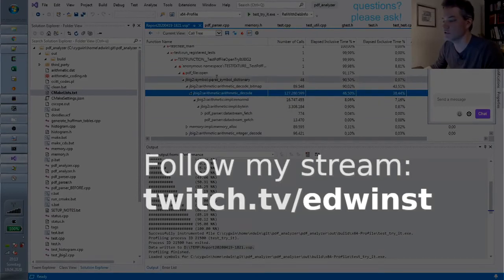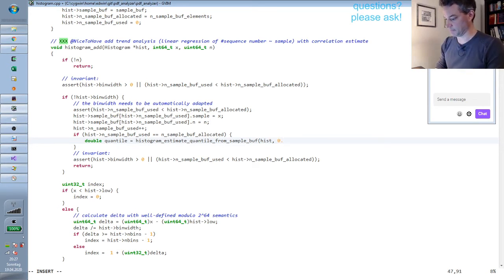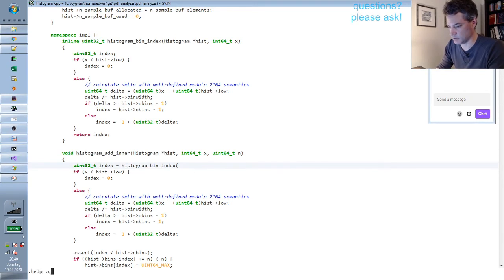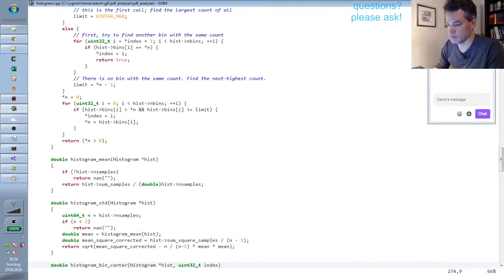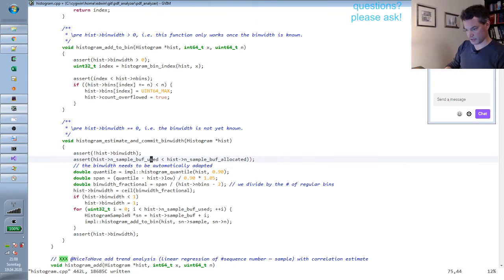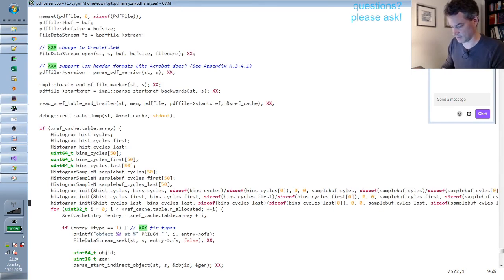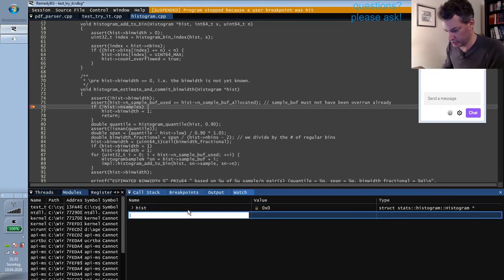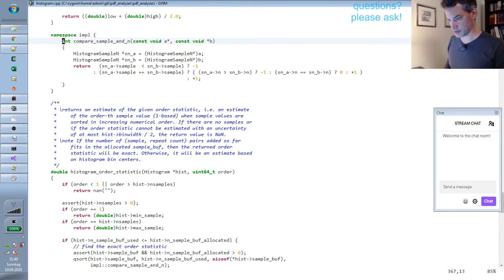Automatic bin width for our histograms [Handmade C++ decoder speedup, part 3]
Before we invest more work into profiling, let's add a great feature to our histogram library: automatic bin width detection.